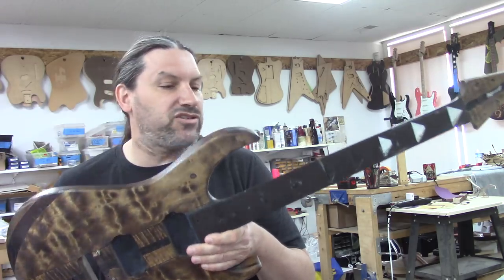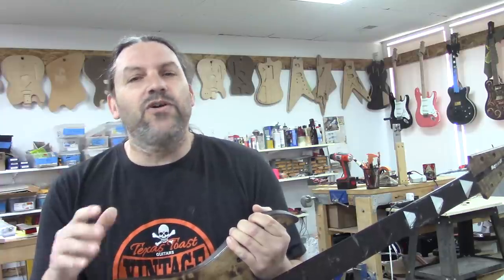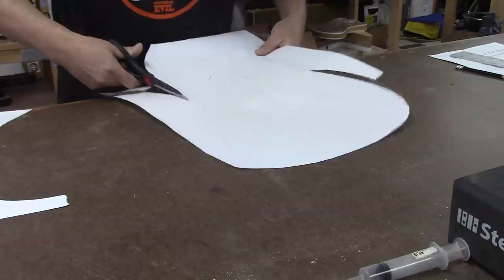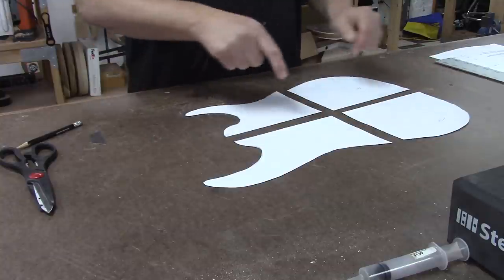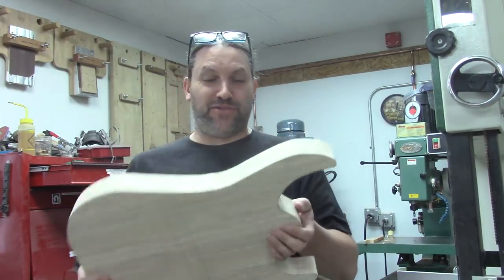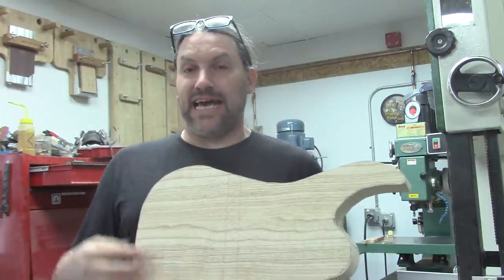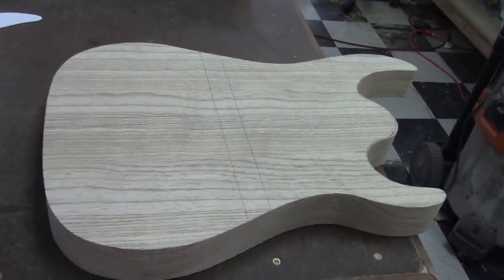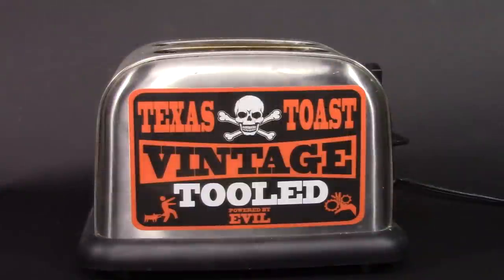The Old School Way To Shape A Guitar Body... Oh Yeah, CNC Sucks!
Easy there tiger, I'm just teasing...  I really don't care about CNC guitars but people think I do and those guys are so funny when they get angry.

This is. actually,  a video I have been wanting to make for a while now and you won’t believe it when I tell you but I won’t be using my beloved JET pin router. If you want to build guitars the old school way you need to know how to do what I’m fixin’ to show y’all. It’s the old school way and lord knows… I LOVE IT!
For everyone who is hunkered down in the house or just looking for a little bit of infotainment we are doing a lot of extended videos so you can zone out a little bit.